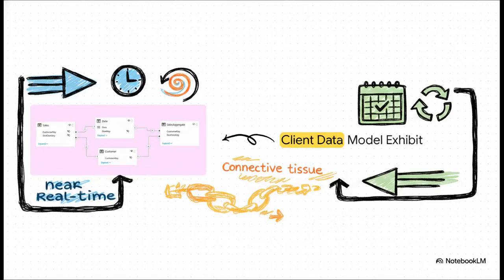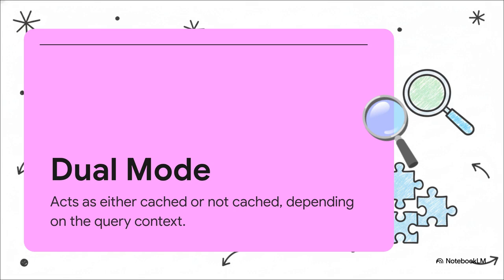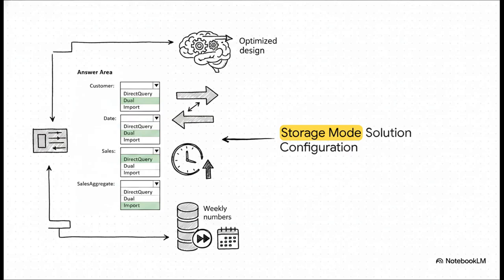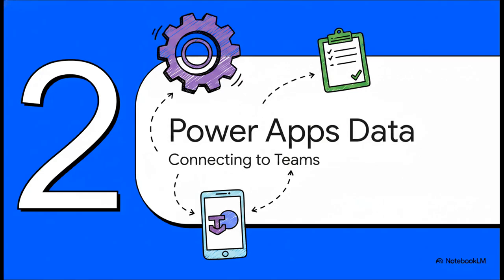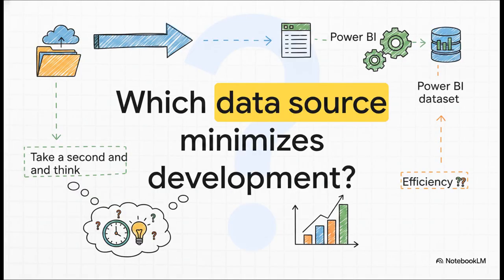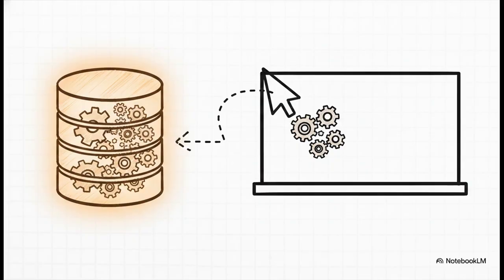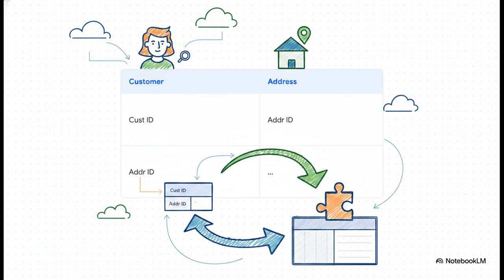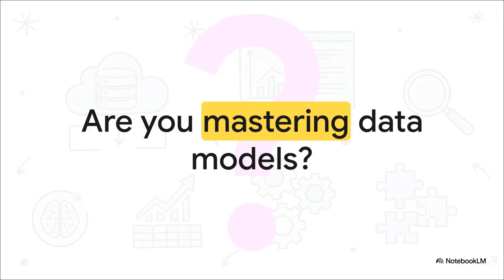PL-300 Exam 2026 | How to Clear in First Attempt 🔥 Complete Roadmap + Study Plan + Tips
Want to clear the PL-300 (Microsoft Power BI Data Analyst) exam on your first attempt? 🚀
In this video, I’ll give you the complete step-by-step roadmap, including syllabus breakdown, best study plan, important topics, and proven strategies to pass with confidence.
Whether you're a beginner or already preparing, this guide will help you avoid mistakes, focus on high-scoring areas, and crack PL-300 faster.
🔥 What you'll learn in this video:
✔ Complete PL-300 exam pattern & syllabus
✔ Best study plan for quick success
✔ Most important Power BI topics
✔ Real exam tips & tricks
✔ Practice strategy to boost score
📥 Get your FREE study material & practice questions:
👉 Visit: Examsale.com
💡 Don’t miss this if you are serious about becoming a Microsoft Certified Power BI Data Analyst Associate.